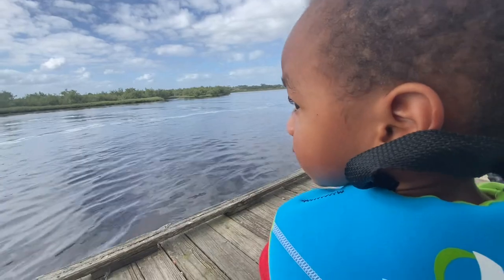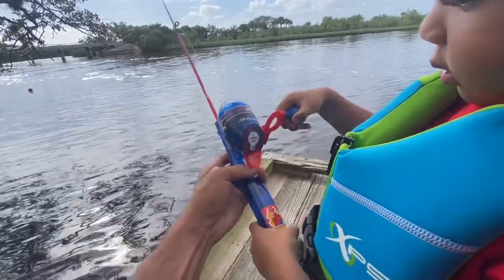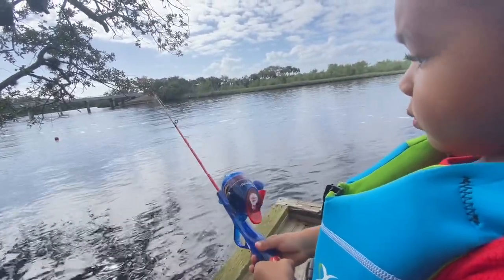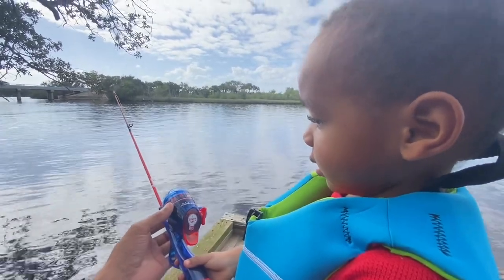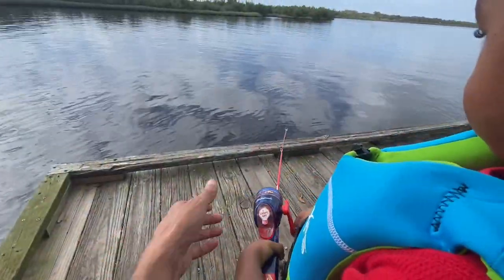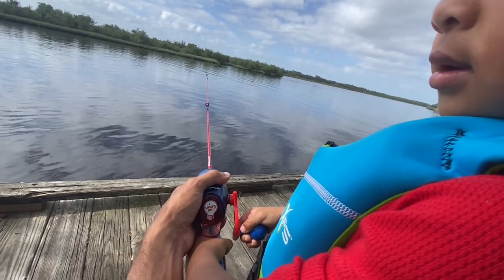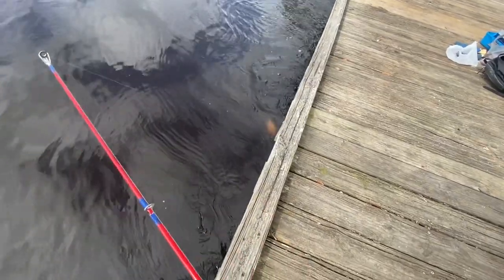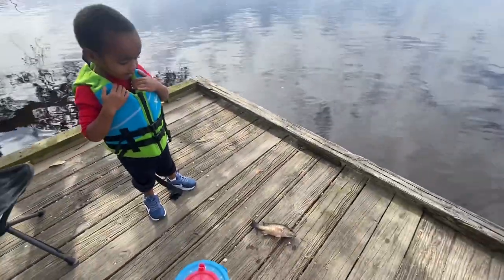3 YEAR OLD GOES FISHING & CATCHES A MANGROVE SNAPPER ON A KIDS SPIDER-MAN FISHING POLE VLOG #2